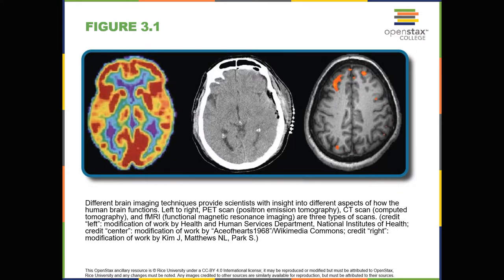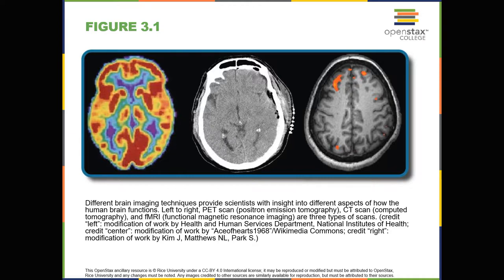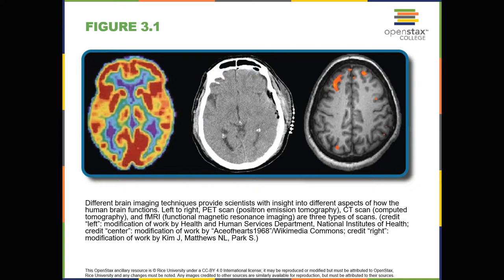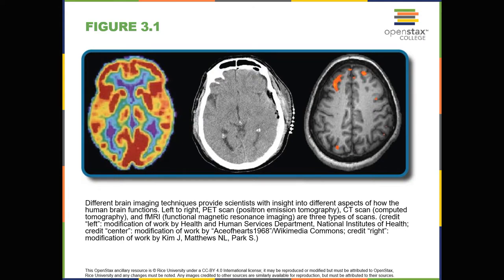OpenStax Psychology Ch 3 Intro